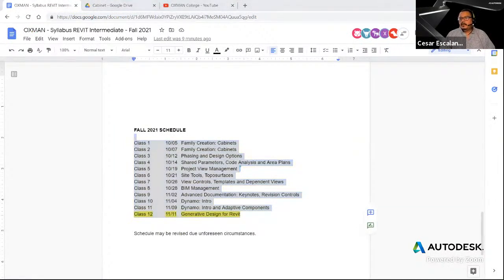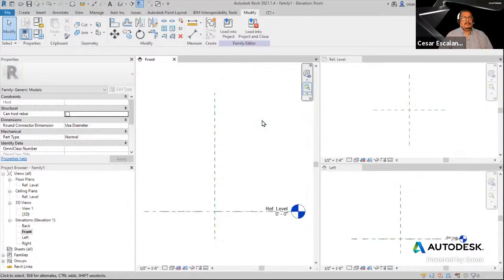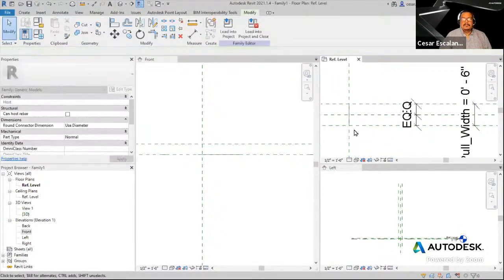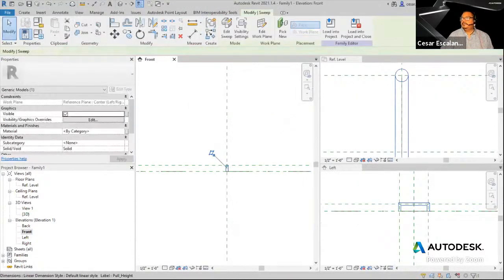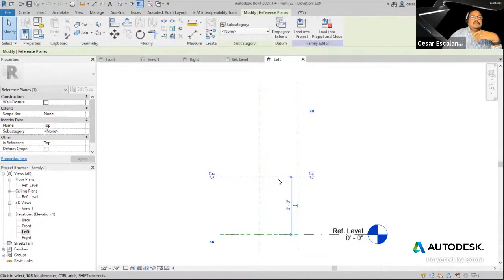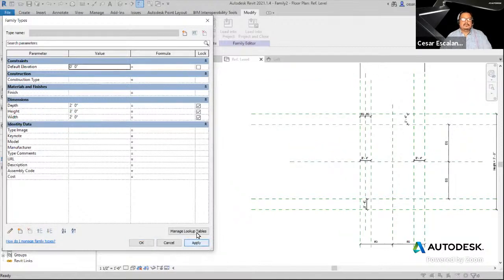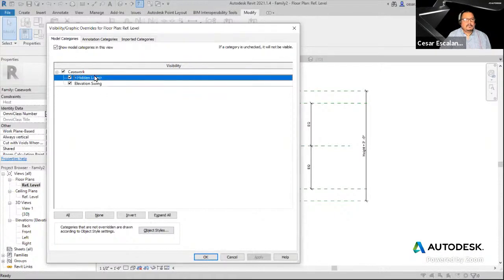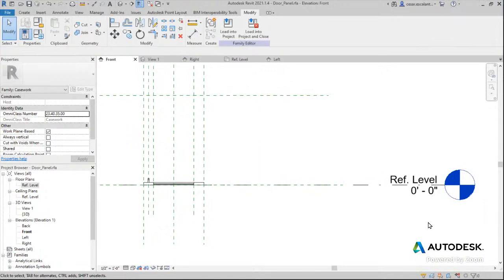20211007 Revit Intermediate - Family Creation Part 1